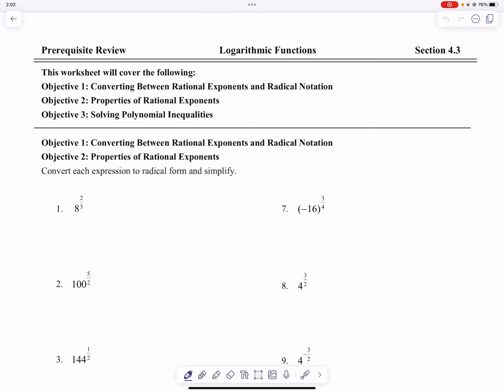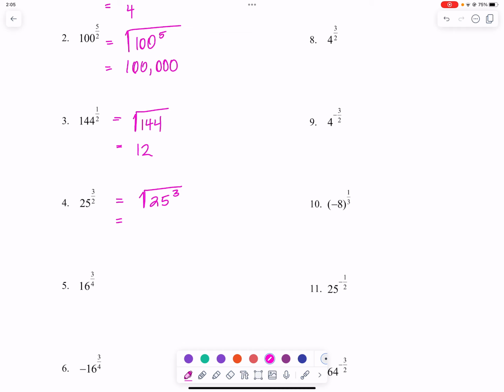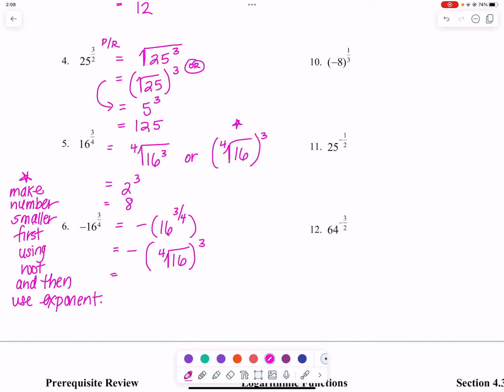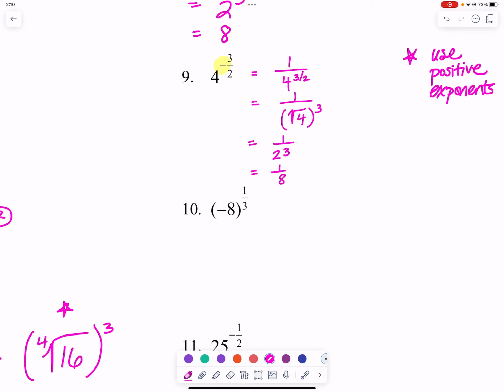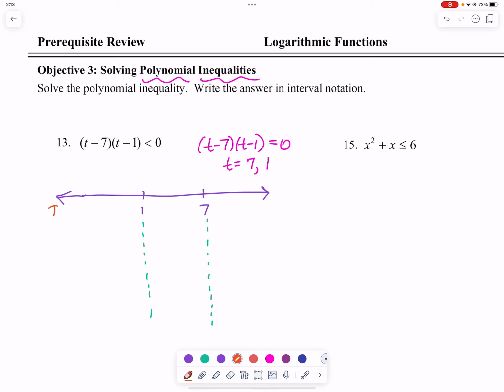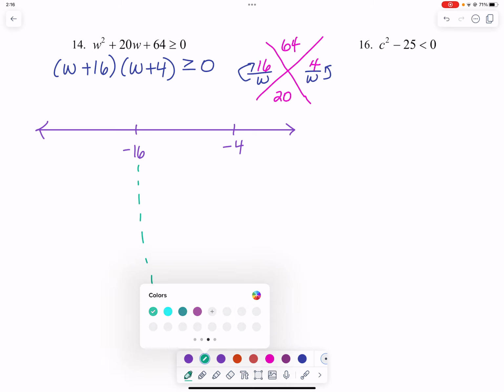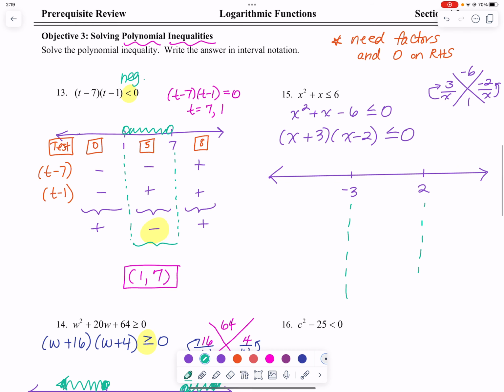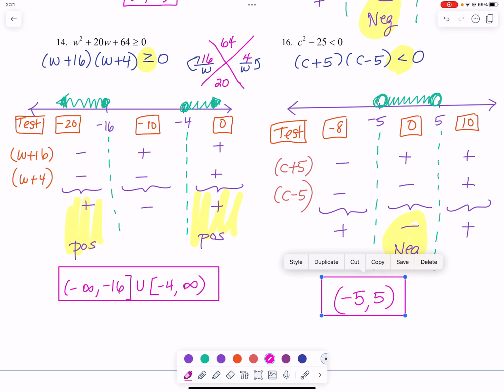PRW 4.3 Logarithmic Functions